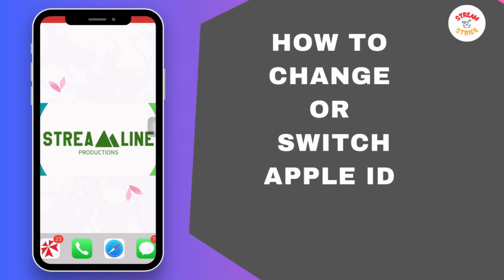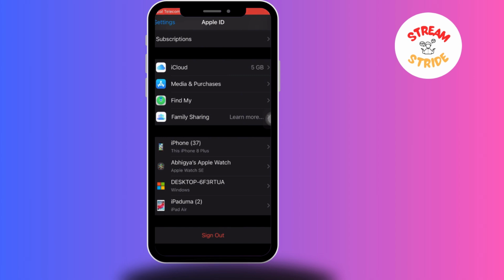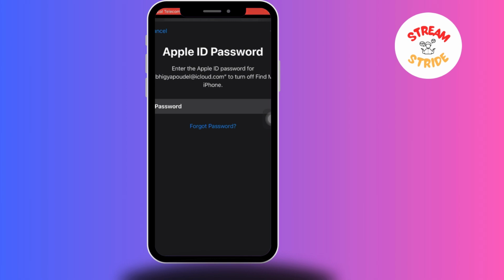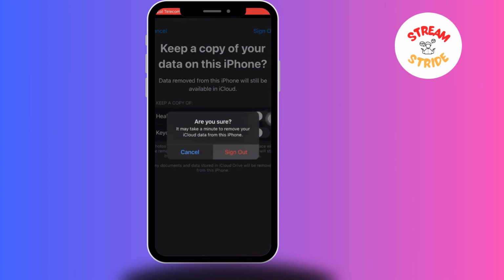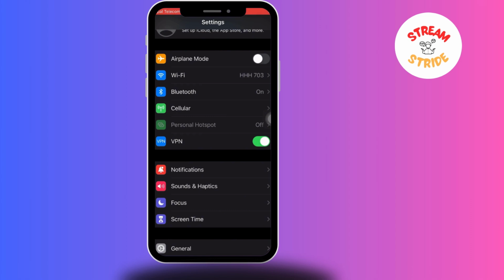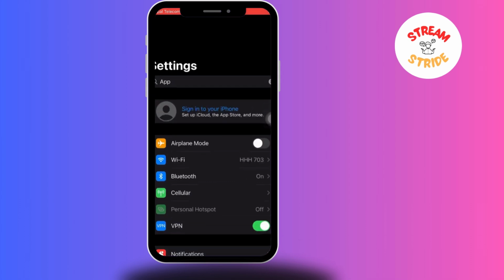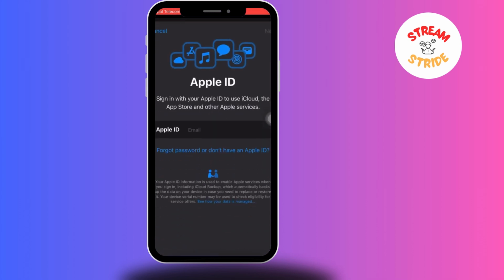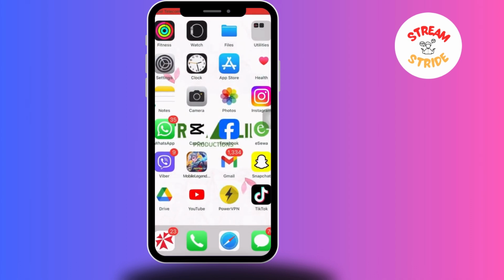How to Switch or Change Apple ID 2024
Welcome to our step-by-step guide on how to switch or change Apple ID in 2024! If you're looking to update your Apple ID for security reasons or because you've created a new one, this video is for you. We'll walk you through the process of changing your Apple ID on iPhone, iPad, or Mac, ensuring a smooth transition without losing access to your purchases or data.

how to switch Apple ID 2024, how to change Apple ID on iPhone 2024, change Apple ID on iPad 2024, switch Apple ID on Mac 2024, update Apple ID 2024, Apple ID switch tutorial, manage Apple IDs 2024, how to change iCloud account on iPhone, Apple ID security update 2024, how to switch iCloud accounts, new Apple ID setup 2024